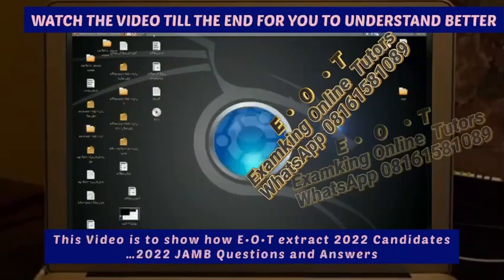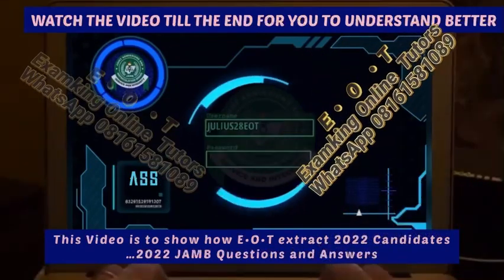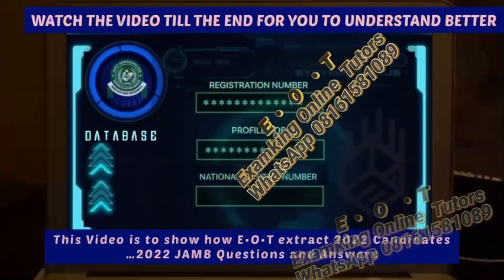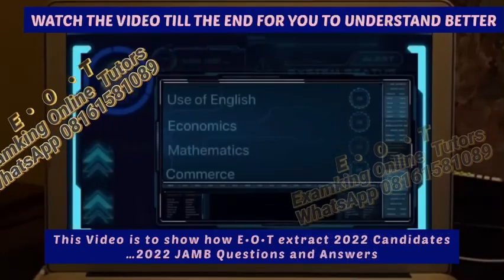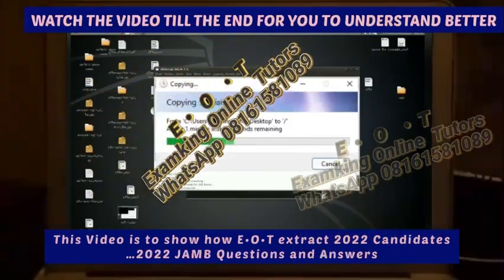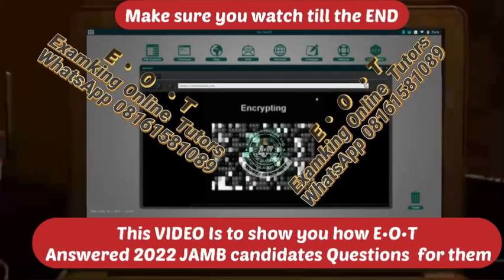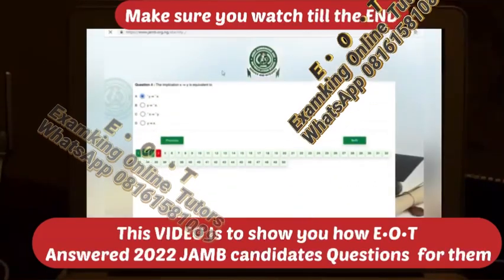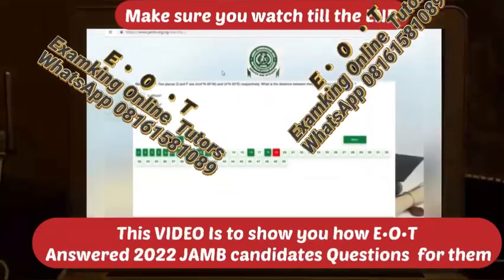2025 JAMB Answers ,JAMB 2025 Answers,2025 JAMB ANSWERS,JAMB Answers 2025 , FREE 2025 JAMB Answers,